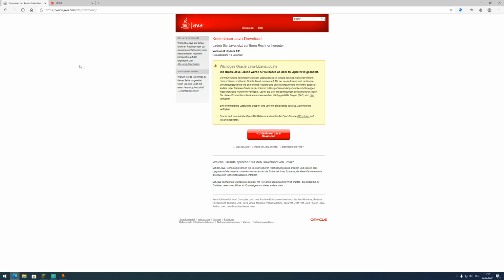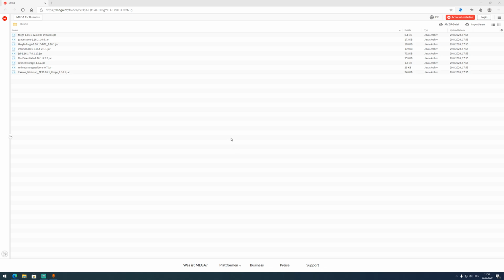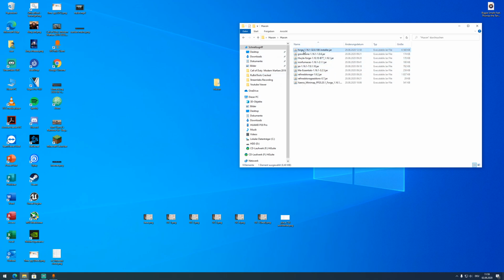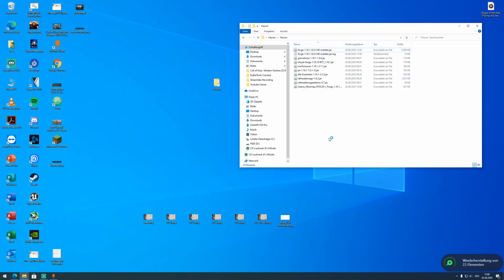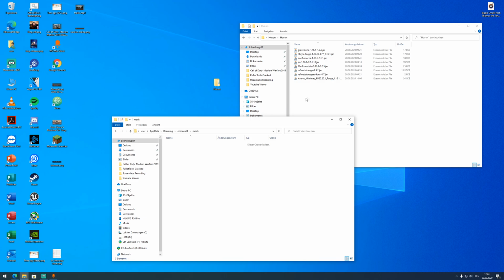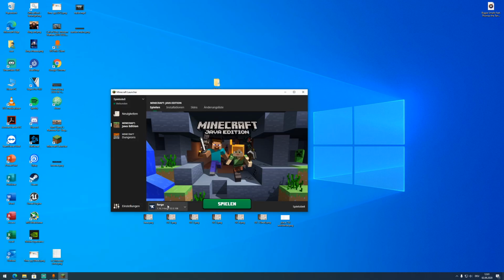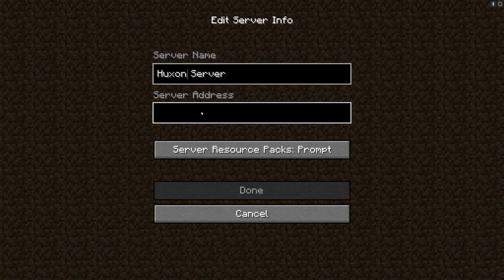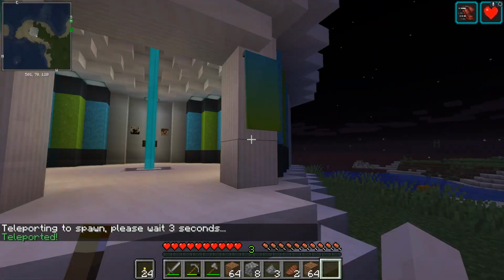How To Install The Huxon Modpack | Minecraft